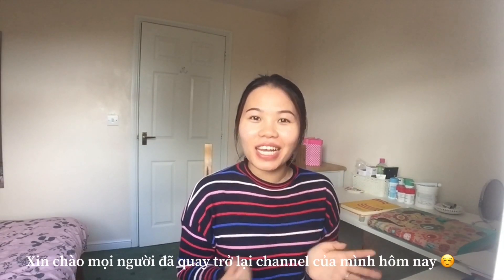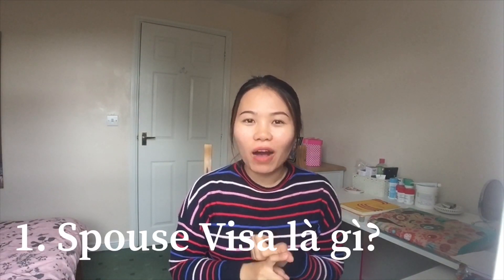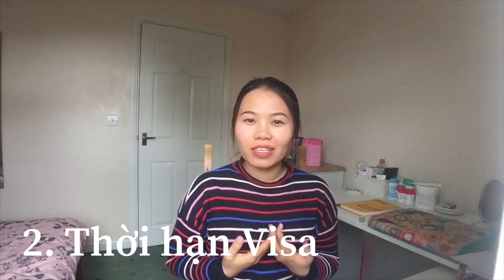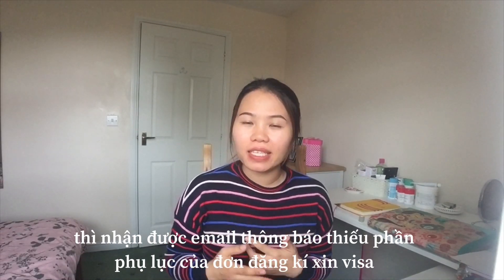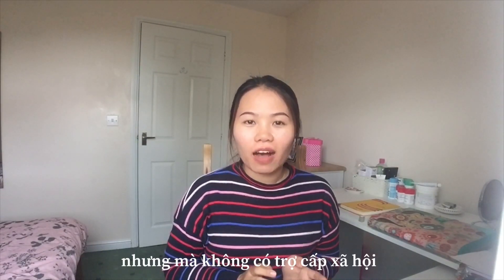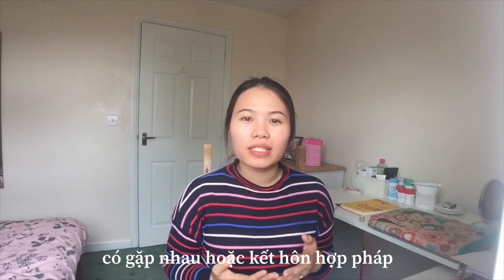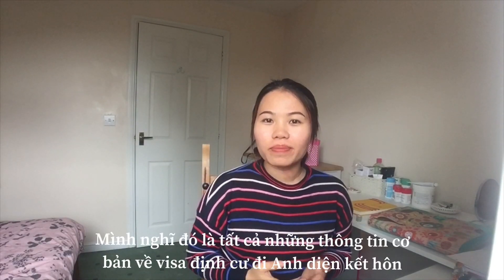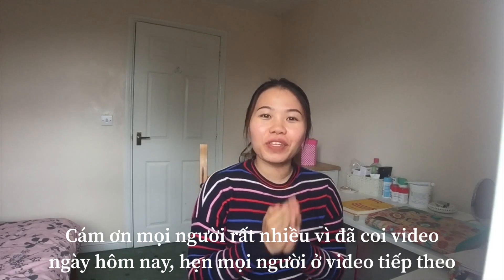Spouse Visa UK for Vietnamese Info 🇬🇧 🇻🇳 - Part 1 || Visa Định Cư Diện Kết Hôn đi Anh 👫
As we applied for the spouse visa to the UK by ourselves. I want to share some of my experences. In this video I will talk about general information. In a future video, I will talk more about our process in more detail. I hope you will find the video usefull and please share to anyone thinking about coming to the UK. Thank you 💜

Cám ơn mọi người đã ủng hộ hai vợ chồng mình ♡